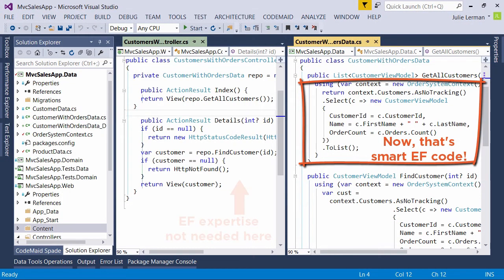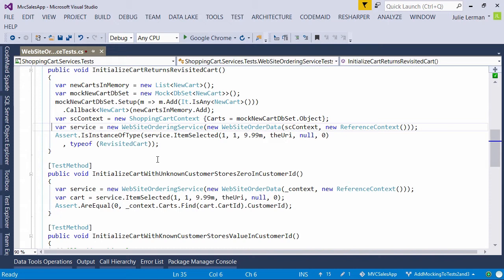Course Preview: Entity Framework in the Enterprise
Join Pluralsight author Julie Lerman as she walks you through a preview of her "Entity Framework in the Enterprise" course found only on Pluralsight.com. Become smarter than yesterday with Julie’s help by gaining a deeper understanding of the options for encapsulating your entity framework logic, learn from Julie's vast experience through example, and finally become more familiar with Entity Framework 6.